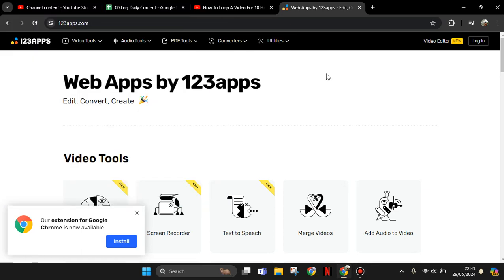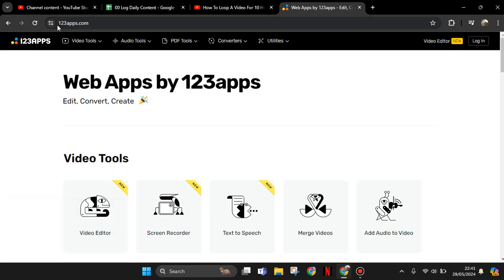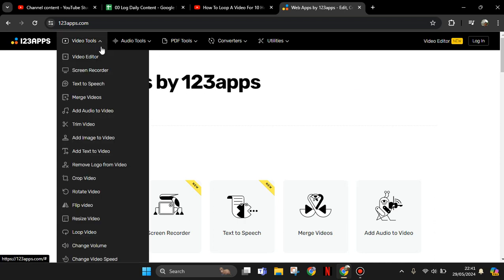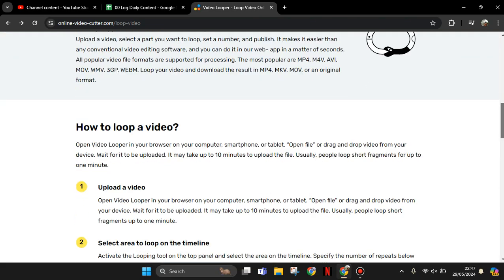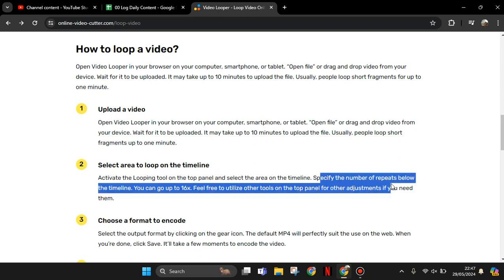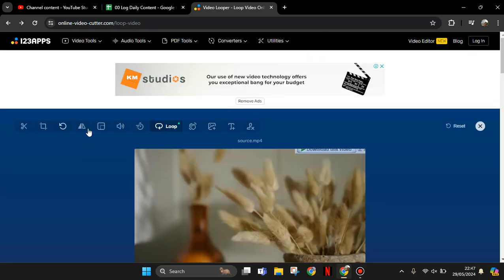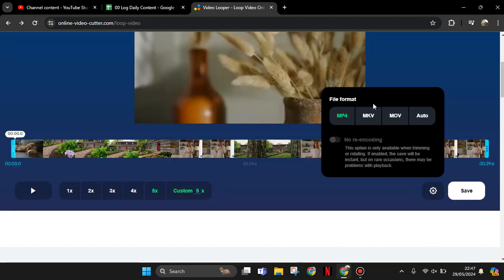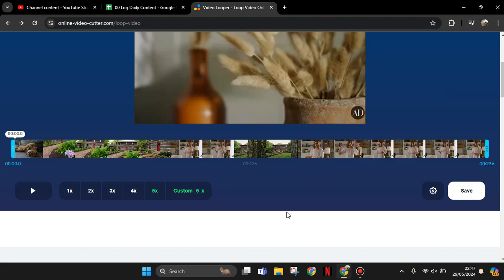❤️ SMART TIPS: How To Loop A Video For 10 Hours - New Method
How To Loop A Video For 10 Hours - New Method.